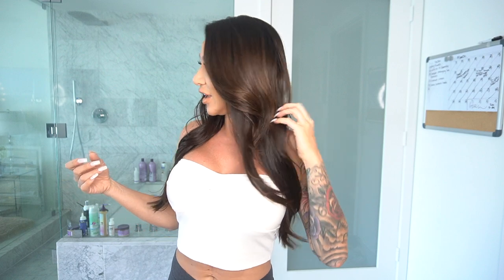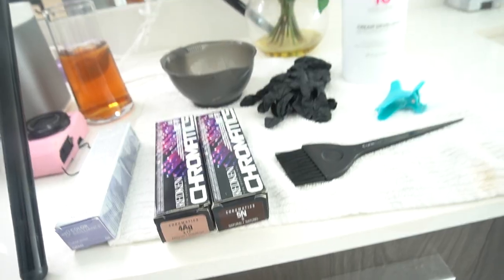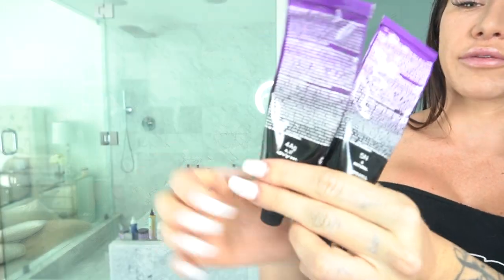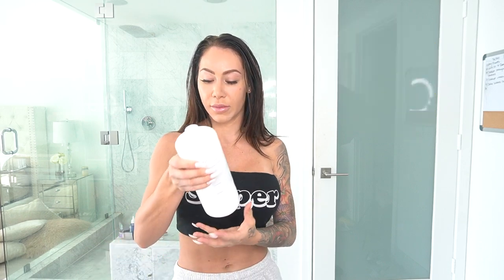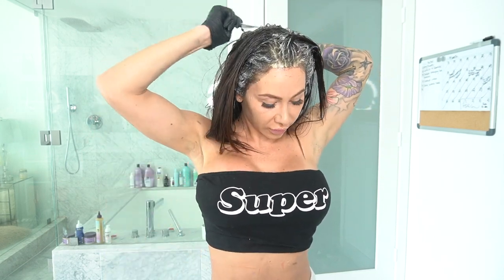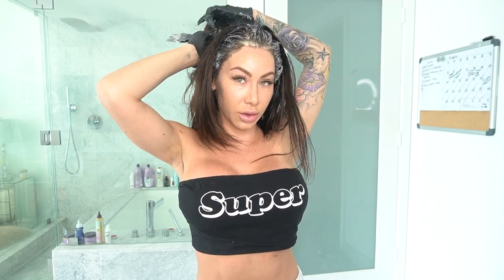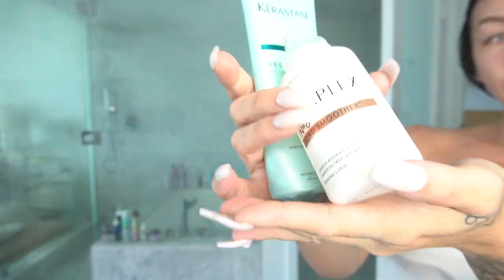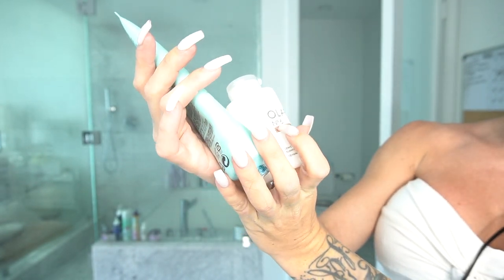HOW TO: COLOR HAIR AT HOME | TIPS FROM A STYLIST | SHINY HAIR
Hey guys! So since salons are closed, I made a video showing you guys how to easily color your hair at home! Again I am a licensed cosmetologist so if you have any questions about hair please ask them in the comment box below and I would love to answer!

I have linked all the products I used in this video below, enjoy!

Redken Chromatics Beyond Cover Hair Color, No. 4AG & 5N
color bowl
cream developer 10vol
clear gloss
Olaplex Bond Smoother
Kerastase Resistance Ciment Thermique Resurfacing Strengthening Milk Blow-Dry Care - Leave In (For Damaged Hair)